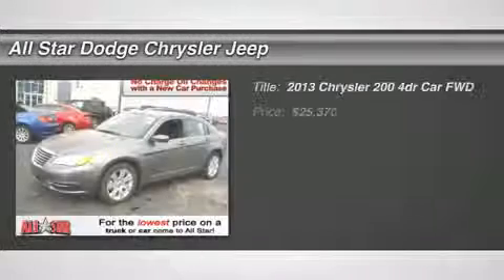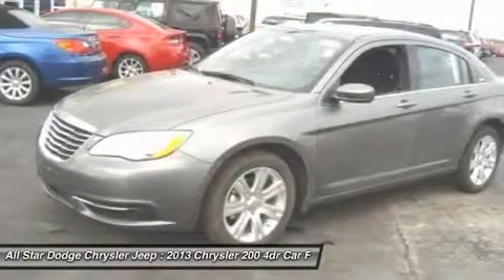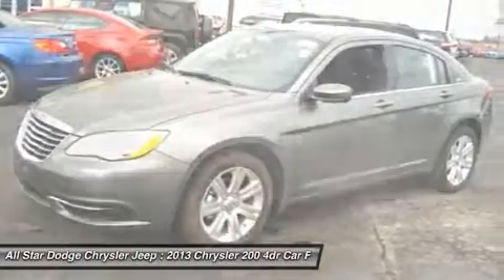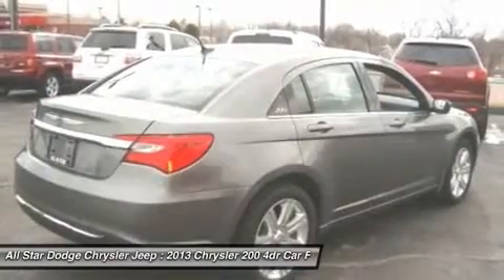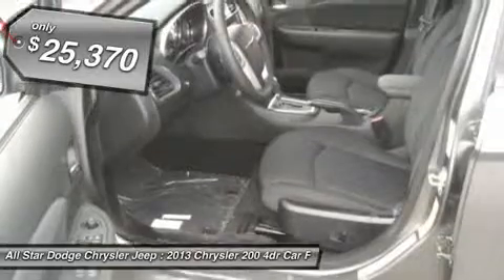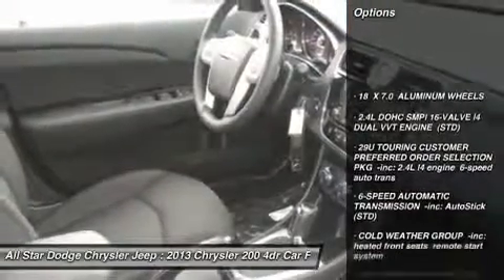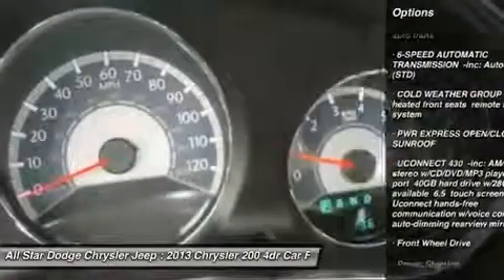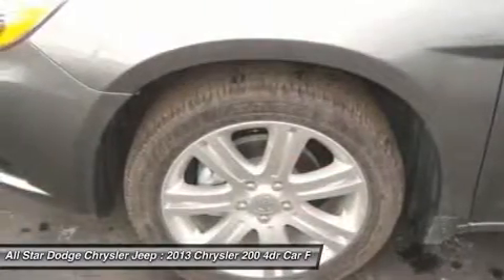2013 CHRYSLER 200 Bridgeton, MO 62032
2013 CHRYSLER 200 Bridgeton, MO
Stock# 62032

All Star Dodge Chrysler Jeep (NEW)
11503 St. Charles Rock Road

This 4dr Car generally a delight to drive. You will find its Gas I4 2.4L/144 and 6-Speed Automatic  runs like a top.  Options on this vehicle include Remote Start System Cold Weather Group  -inc: Heated Front Seats, a 2.4l Dohc Smpi 16-Valve I4 Dual Vvt Engine  (std), a Pwr Express Open/close Sunroof, 18  X 7.0  Aluminum Wheels, a 6-Speed Auto Trans 29u Touring Customer Preferred Order Selection Pkg  -inc: 2.4l I4 Engine, a 6-Speed Automatic Transmission  -inc: Autostick (std) and an Auto-Dimming Rearview Mirror Uconnect Hands-Free Communication W/voice Command 6.5  Touch Screen 40gb Hard Drive W/28gb Available Usb Port Uconnect 430  -inc: Am/fm Stereo W/cd/dvd/mp3 Player.  Call and speak with one of our sales consultants now to setup an appointment.